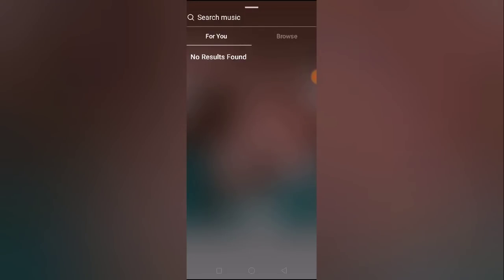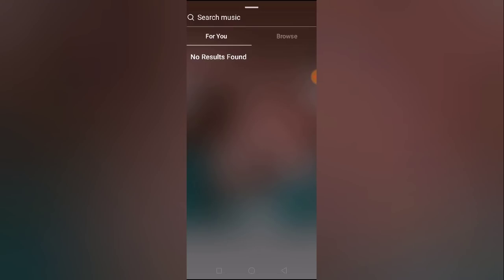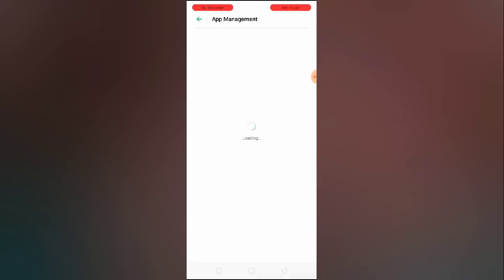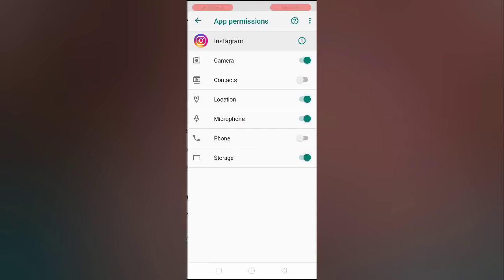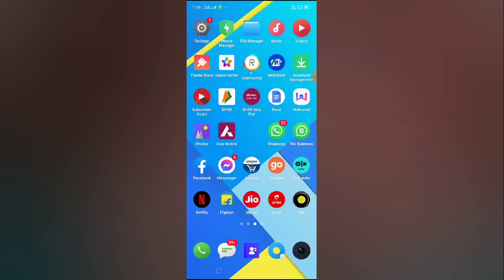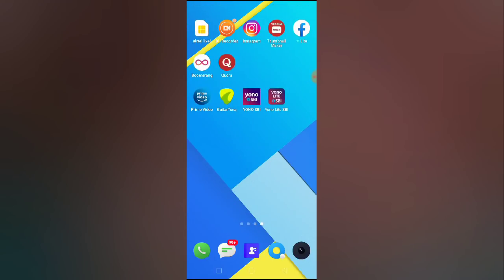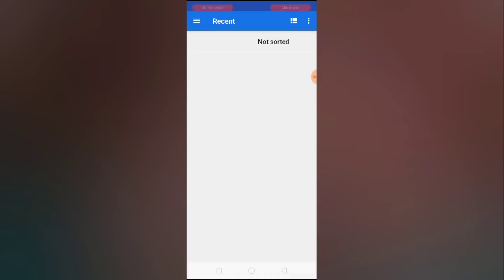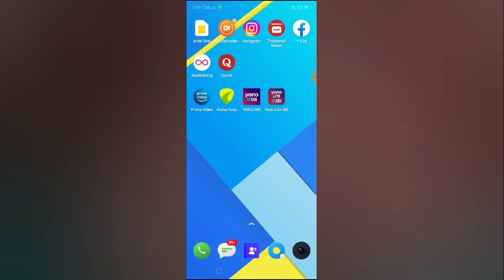Fix Instagram Music No Result Found Problem Solved || Instagram Music Not Showing Problem Solved